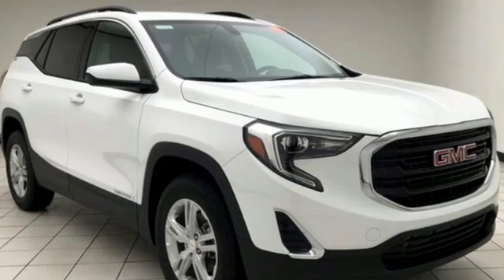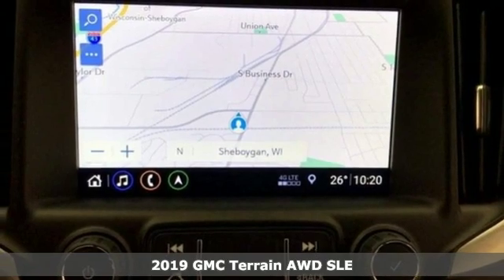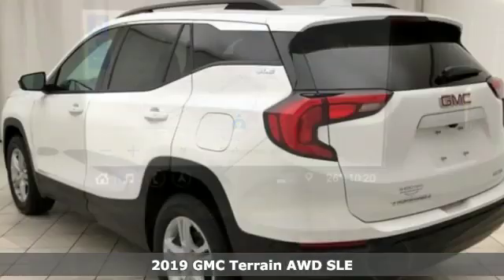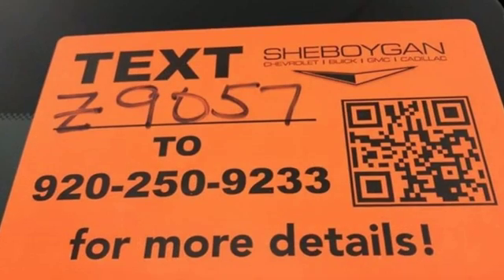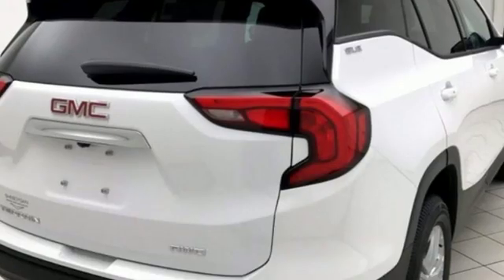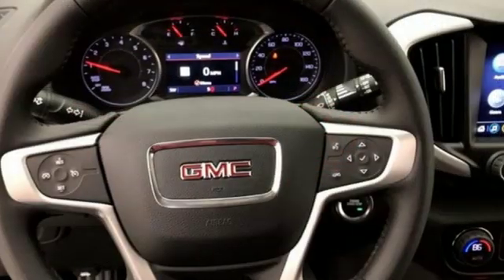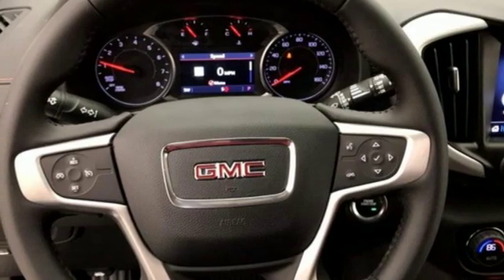New 2019 GMC Terrain WISCONSIN, WI Z9057 - SOLD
Year: 2019
Make: GMC
Model: Terrain
Trim: SLE
Engine: 4 Cyl. 1.5L
Transmission: Automatic
Color: Summit White
Interior: Jet Black
Stock #: Z9057
VIN: 3GKALTEV1KL262279
Recent Arrival! 2019 GMC Terrain SLE Summit White 1.5L DOHC 9-Speed Automatic AWD** Passive Entry, ** Bluetooth, ** Back-Up Camera, ** Remote Start, ** Power Driver Seat, ** Heated Front Seats, ** WIFI 4G LTE, ** Android Auto Apple Carplay, AWD, 110-Volt Power Outlet, 2 USB Data Ports, 2 USB Data Ports w/SD Card Reader, 4.2' Multi-Color Enhanced Driver Information Screen, 8-Way Power Driver Seat Adjuster, Driver & Front Passenger Heated Seats, Driver Convenience Package, Dual-Zone Automatic Climate Control, HD Rear Vision Camera, Infotainment Package I, Power Driver Lumbar Control, Preferred Equipment Group 3SA, Radio: GMC Infotainment Audio System w/Navigation, Remote Start, Roof-Mounted Luggage Rack Black Side Rails, SiriusXM Radio. 24/28 City/Highway MPG Price does not include Tax, Title, License and Service Fee. Price includes: $1,000 - GM Bonus Cash Program. Exp. 02/28/2019, $500 - General Motors Consumer Cash Program. Exp. 02/28/2019, $1,000 - GM Down Payment Assistance Program. Exp. 02/28/2019

Address:
3400 South Business Drive